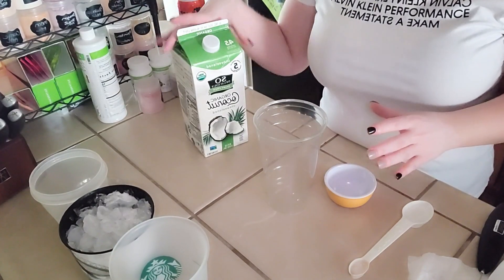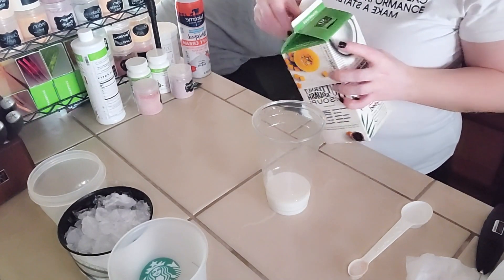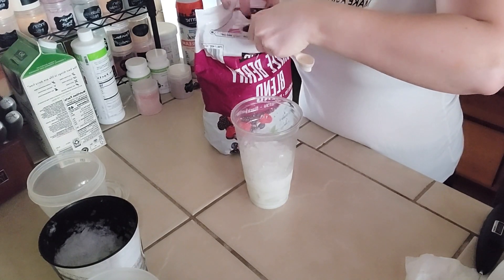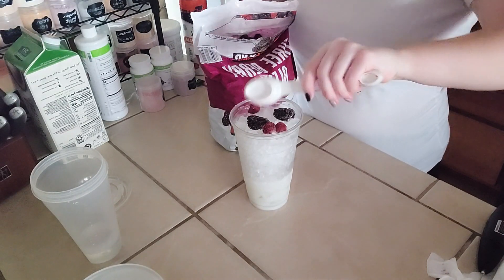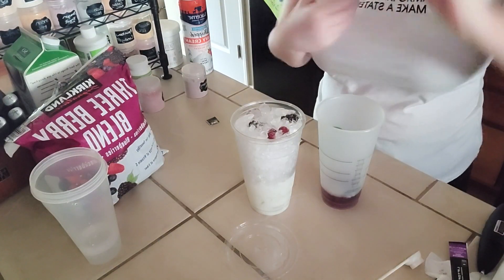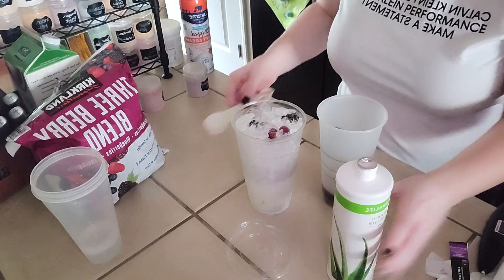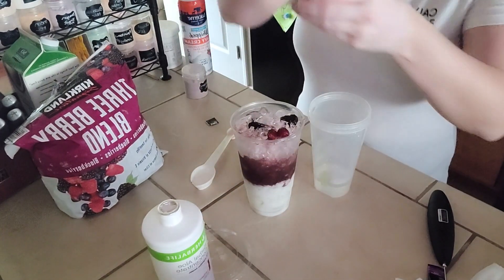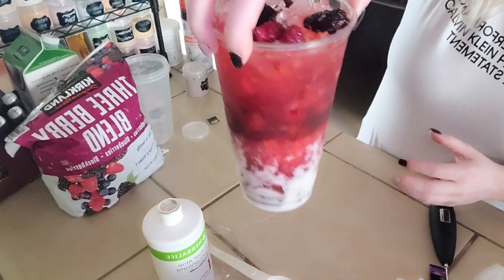Berries and Cream Herbalife Loaded Tea - how to lit mega energy